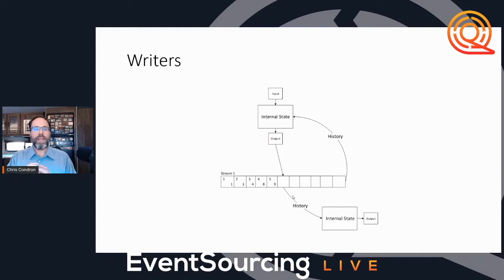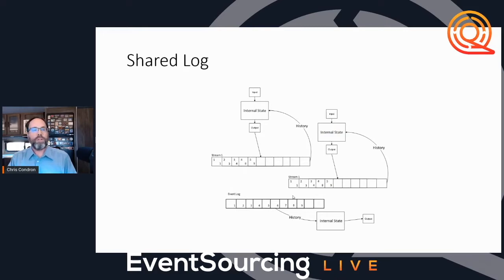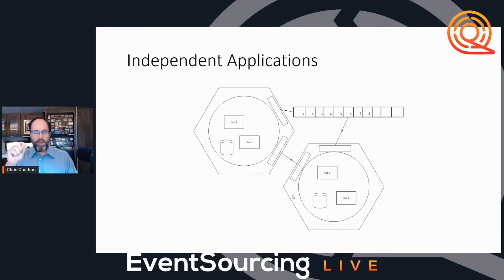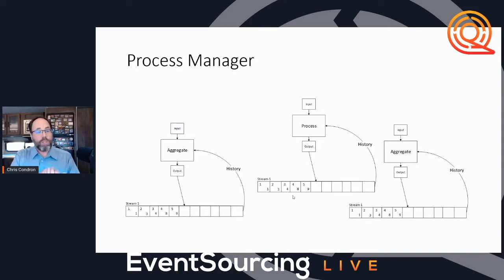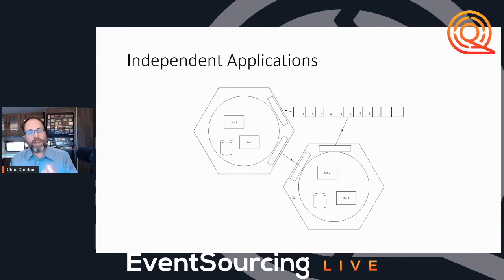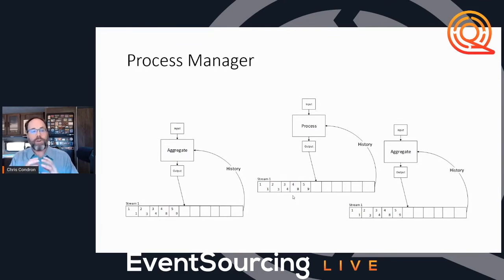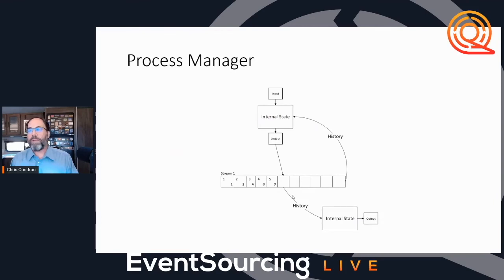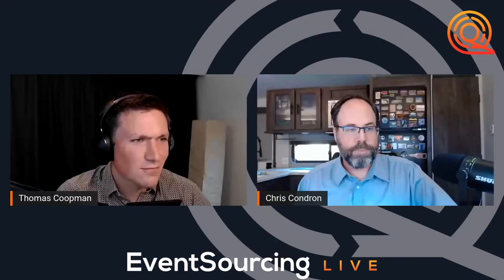Process Managers Made Simple - Chris Condron - EventSourcing 2021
EventSourcing Live 2021

Process Managers / Sagas / Orchestrations are one of the eternally discussed topics in Event Sourcing. We will cover how by properly defining the problem and goals we are trying to address ,the question "What is a process manger, and do I need one?" becomes trivial both to answer, and to use.

Chris is a software engineer and architect who's been building message driven and event sourced systems for 25 years and is currently working at Event Store. He has worked in the telecom, finance, and biomedical industries delivering, supporting, and transforming mission critical systems in environments ranging from the fortune 50 to startups.